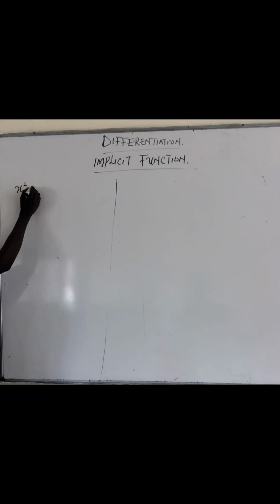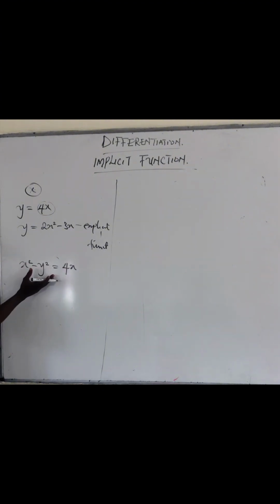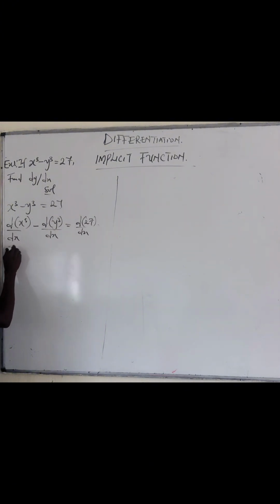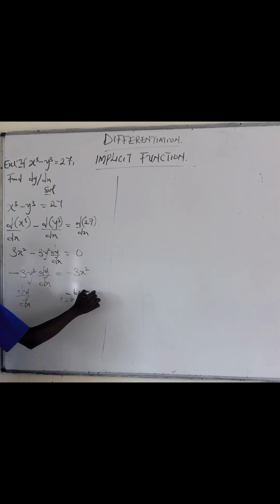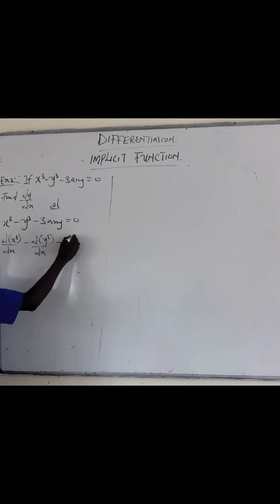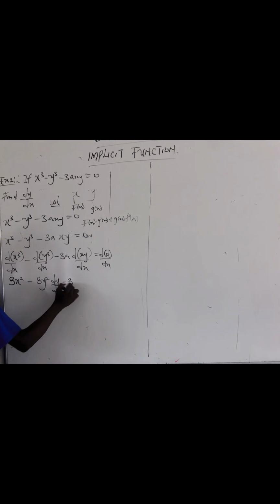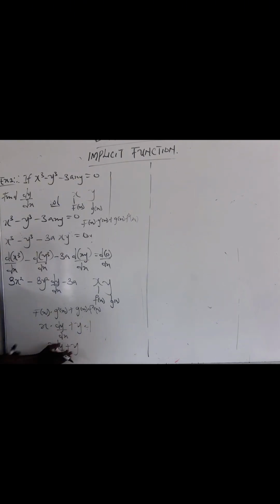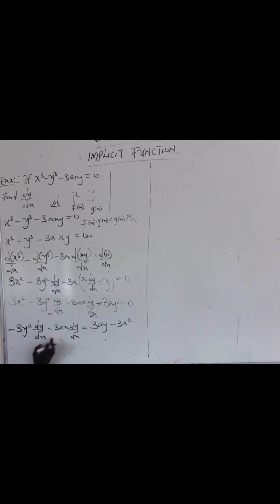Differentiation Of Calculus Using Implicit Functions Method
This video teaches how to solve calculus differentiation problems with the use of method base on function given.